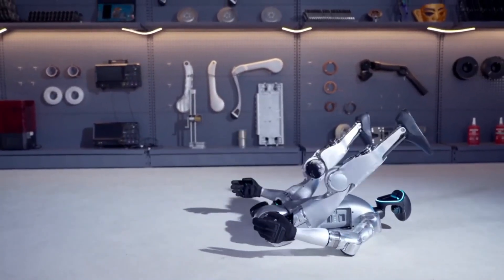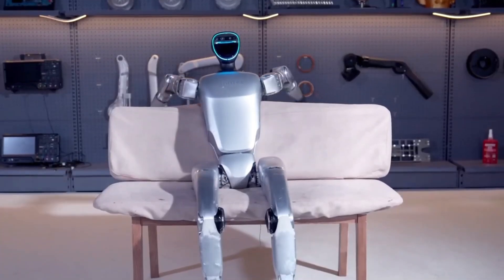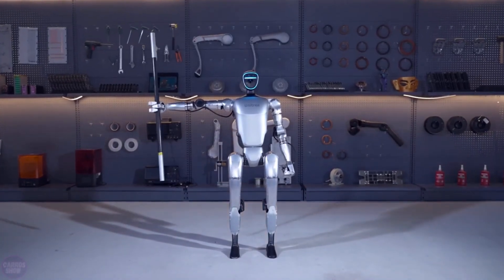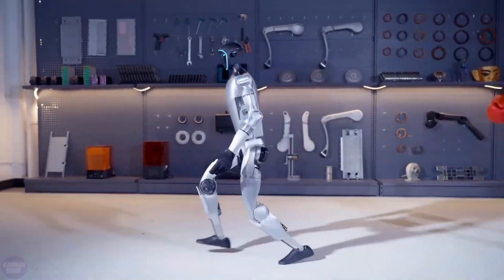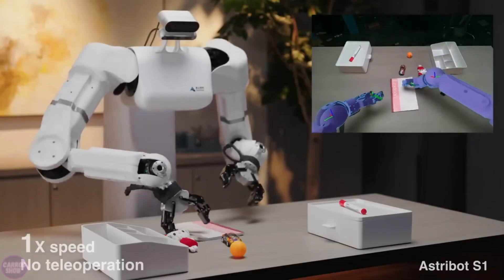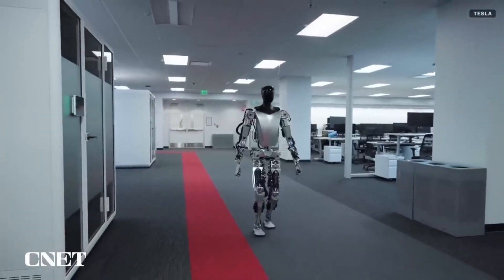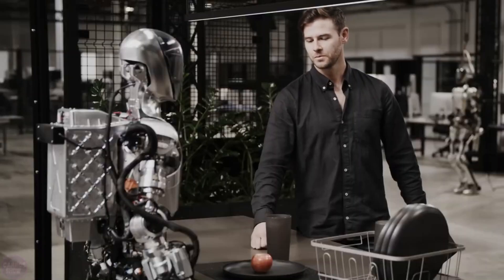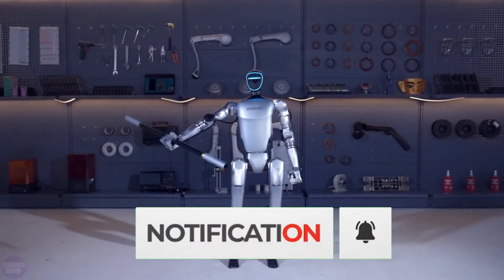How China is Creating an Army of The Most Advanced Humanoid Robots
Dive into the cutting-edge world of robotics with our latest video showcasing the remarkable advancements in humanoid robot technology. Witness the unveiling of the Unitree G1 and Figure 01 robots, two groundbreaking creations revolutionizing the field of robotics.

Discover the Unitree G1 and Figure 01 humanoid robots, showcasing advancements in agility, perception, and affordability, amidst a competitive landscape between Chinese and American robotics industries, heralding speedy growth and a positive future of humanoid robotics.

you can explore additional resources and articles on desertification, environmental conservation, and innovative solutions to global challenges here

✅ Timestamps:

0:00​ Introduction
00:11​ Introducing Unitree Robotics G1, H1 and its counterparts
04:32​ Introducing Astrobots S1
5:54​ Boston Dynamics New Atlas Model
7:20​ Introducing Figure 01: A fusion of robotics and Open Ai Model

✅ About the Video:

In this video, we provides an in-depth exploration of cutting-edge advancements in humanoid robotics, spotlighting the Unitree G1, Astrobots, and Figure 01 robots. It delves into their features, capabilities, and competitive landscape, showcasing the progress and potential of robotics technology while emphasizing the global competition between Chinese and American industries in shaping the future of humanoid robotics.
✅ Engage with Us:

What are your thoughts on China's remarkable success in greening deserts? Share your insights and opinions in the comments section below!